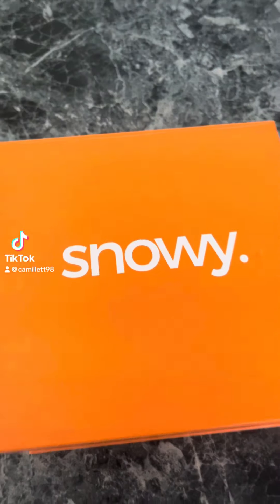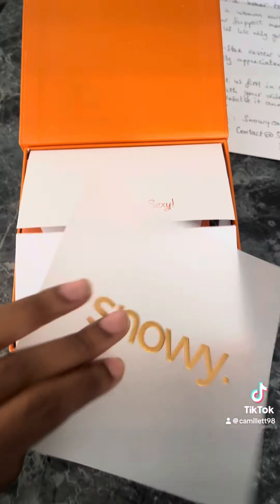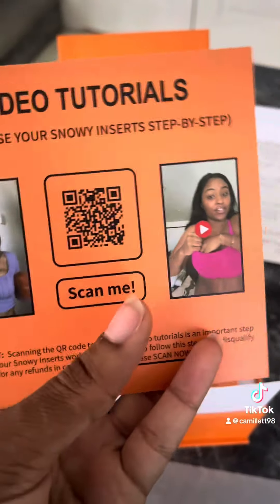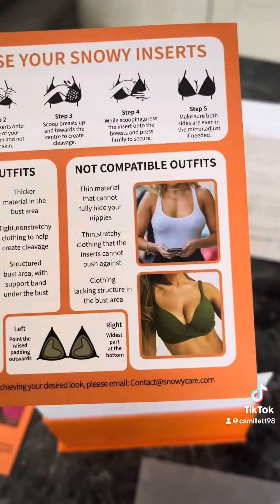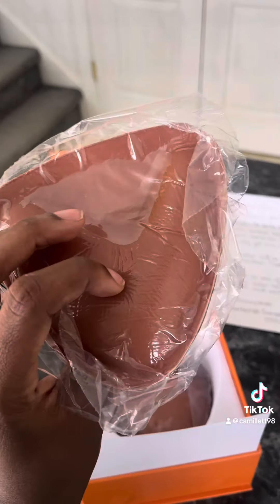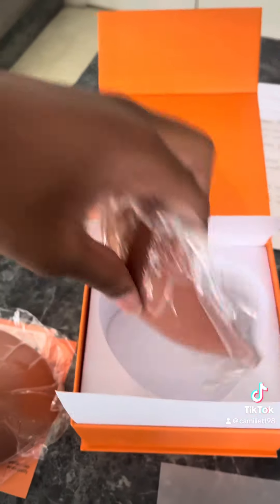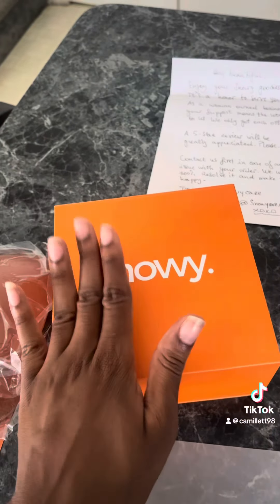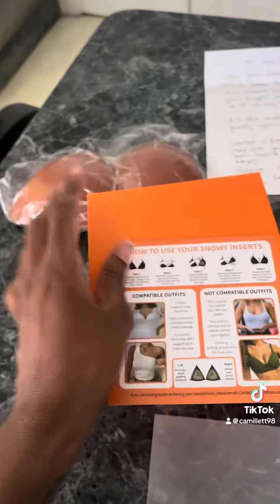Snowy bra inserts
Get snowy ! They work ❤️